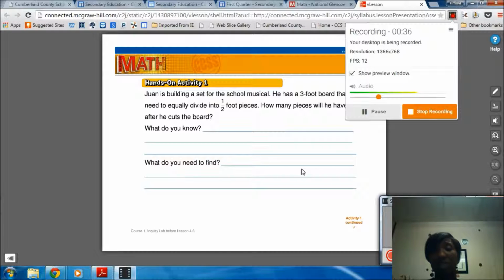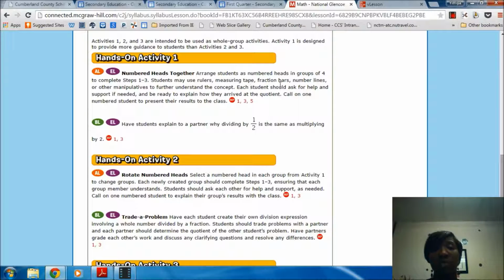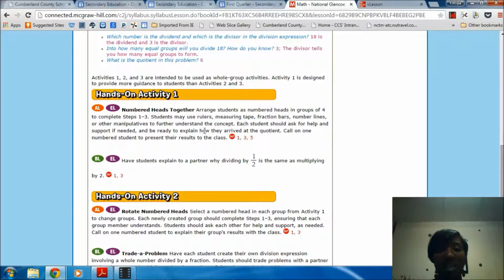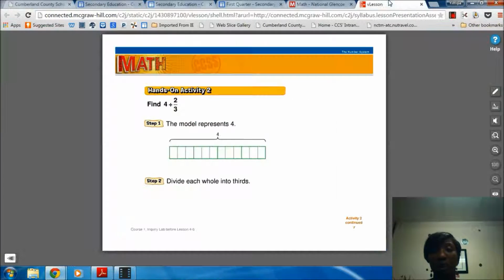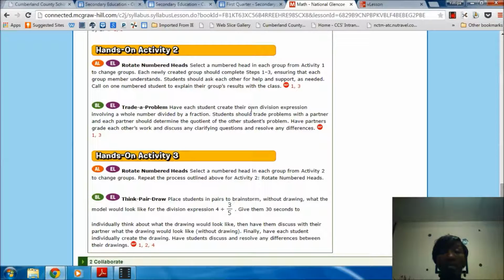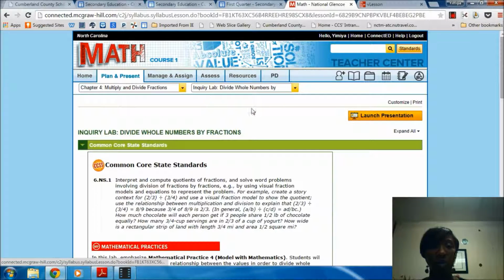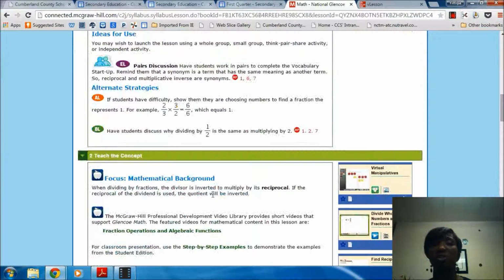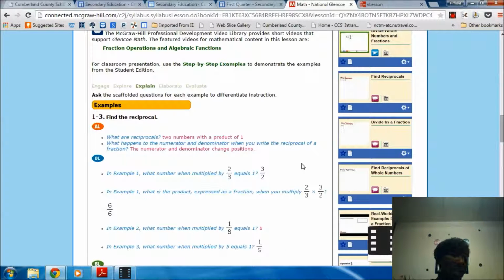Middle School Math Unpacking Part 7 Glencoe Online Teacher Resource #2